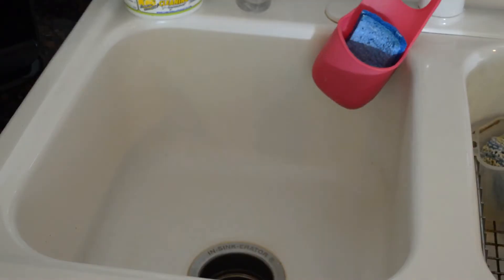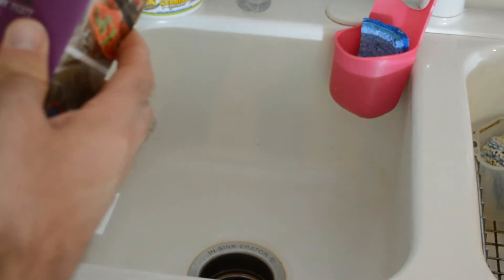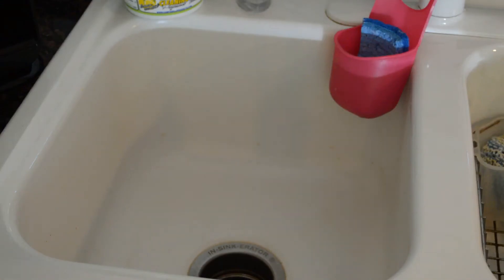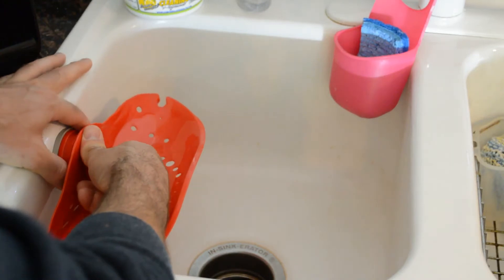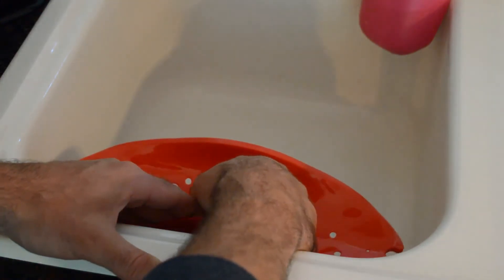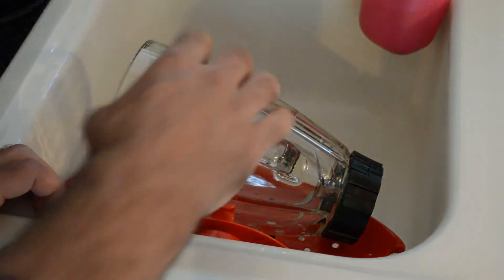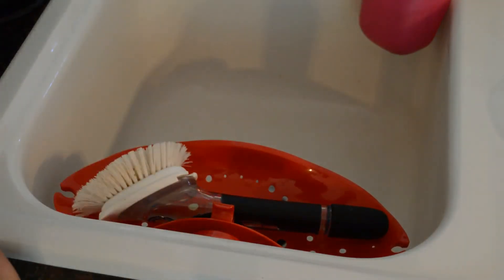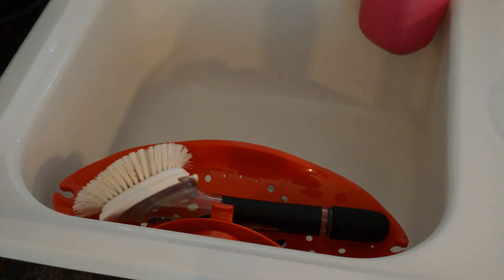Push And Stay Suction Sink Organizer Wall Mates Gadget Review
Watch the 9malls review of the Push And Stay Suction Sink Organizer Wall Mates Gadget. Does this thing actually work? Watch the hands on test to find out.